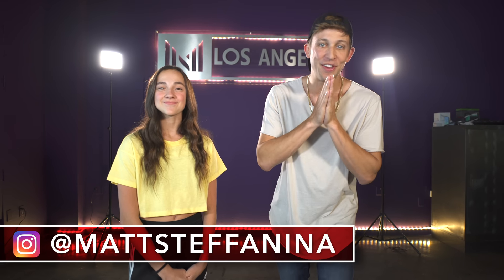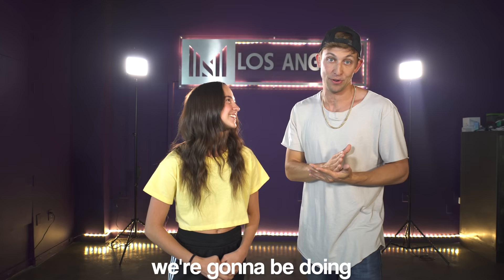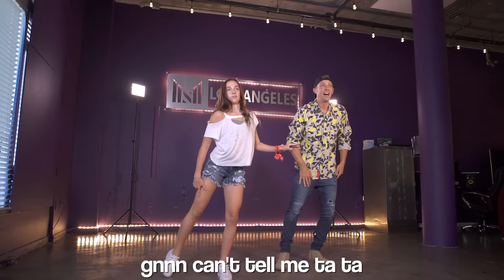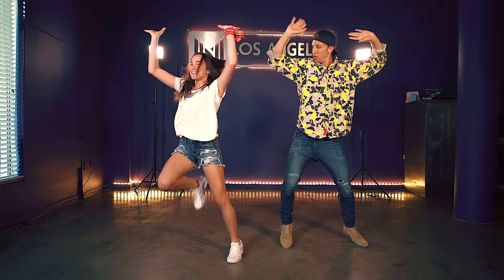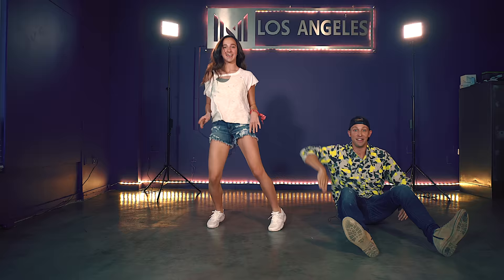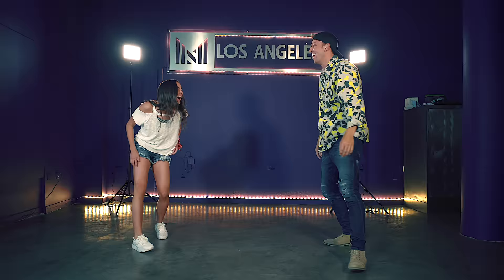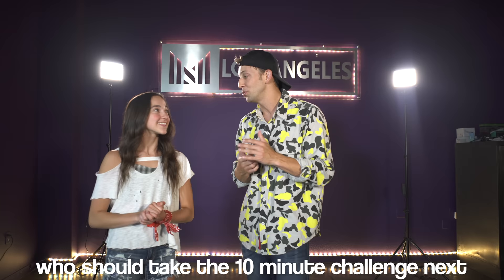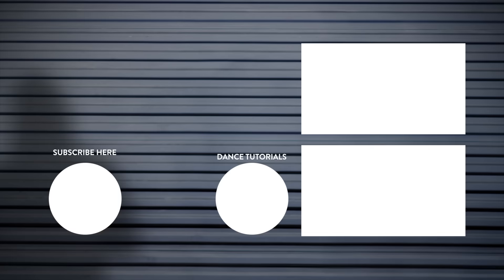“OLD TOWN ROAD” 10 Minute Dance Challenge w/ Kaycee Rice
Song: "OLD TOWN ROAD" - Lil Nas X & Billy Ray Cyrus Dance
Choreography by: Matt Steffanina & Josh Killacky
Filmed by: Beno & Andres Torres
Edited by: Sam Steffanina
Location: DNCR Loft

About Matt:
Matt Steffanina is a hip hop dance choreographer, DJ and producer from Los Angeles, CA. He's worked with pop and hip hop artists such as Jason Derulo, Taylor Swift, Chris Brown, and appeared on shows like So You Think You Can Dance, Ellen, The Tonight Show & Step Up. Whether you’re into learning or watching dance choreography, there’s a special playlist for you under the Playlists tab.